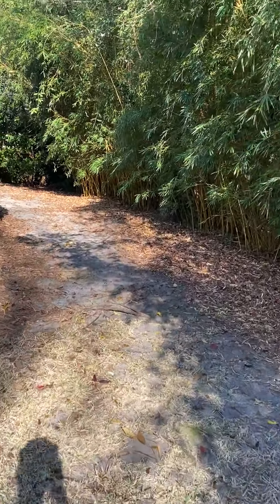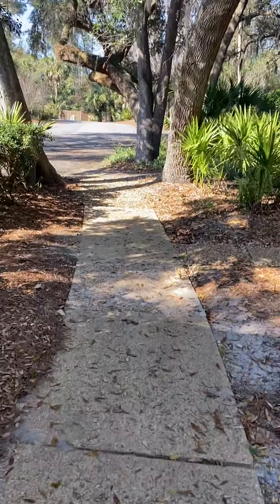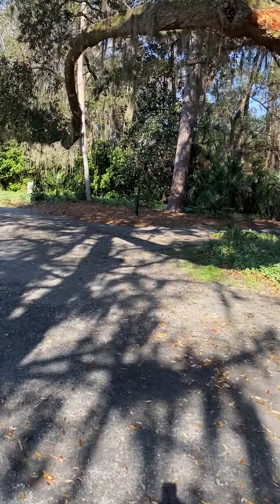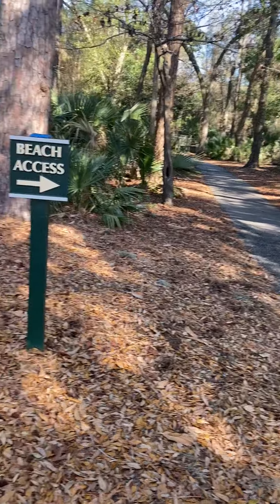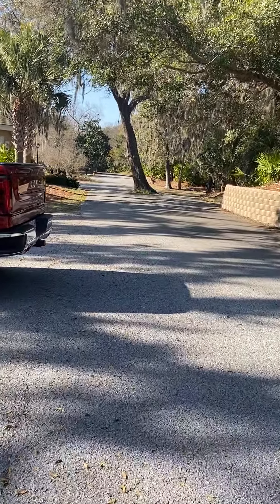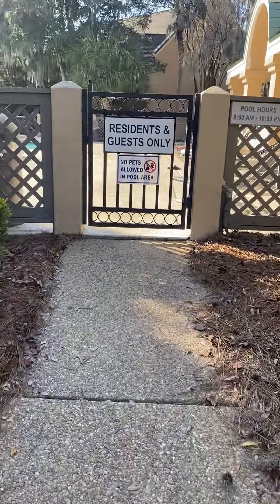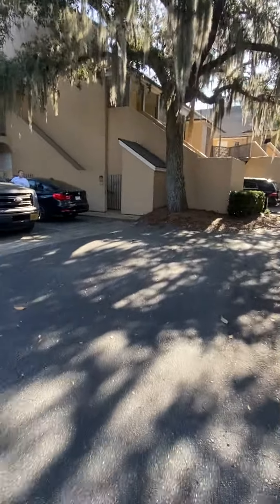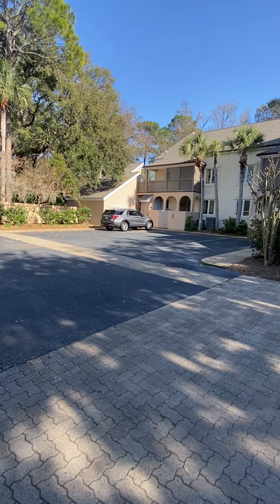Outside of 202 Colonnade Road